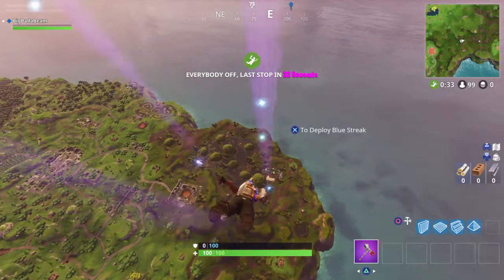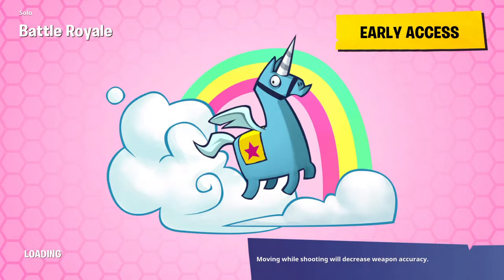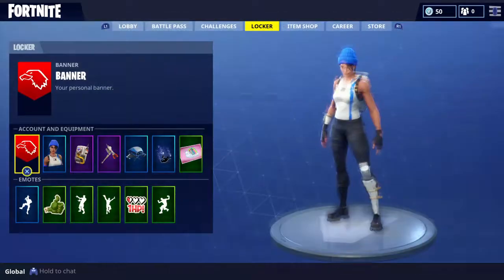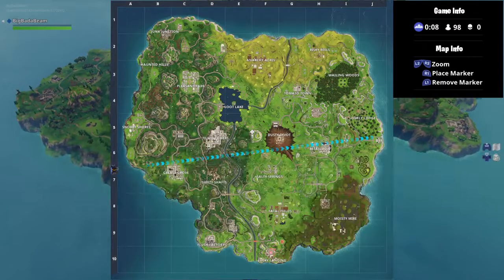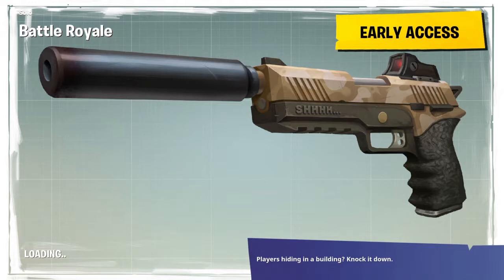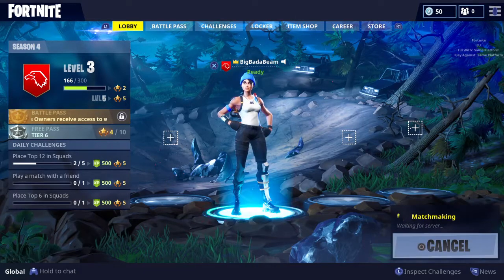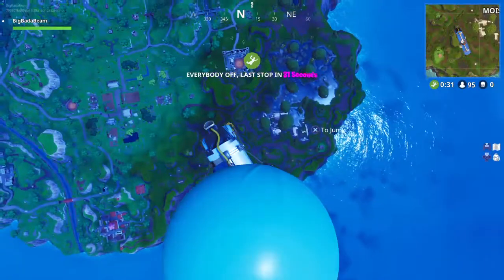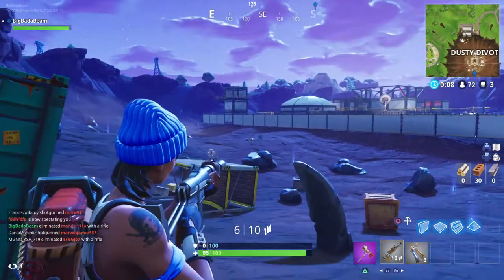Fortnite season 4 2018